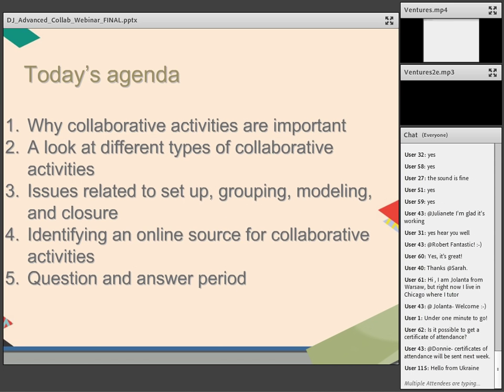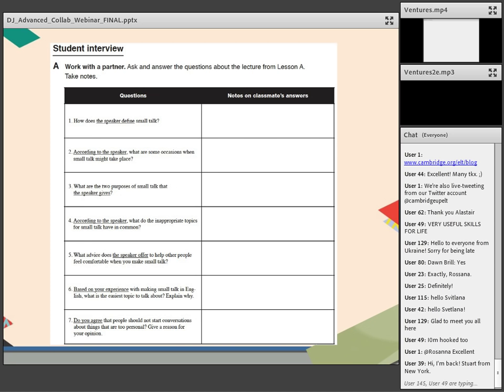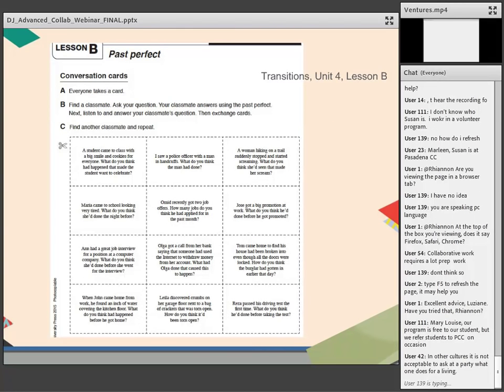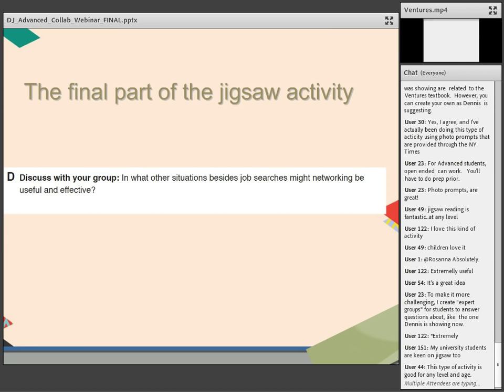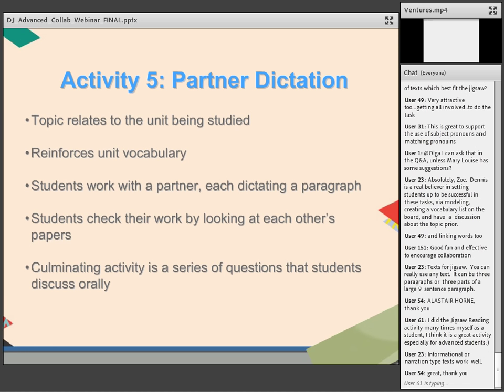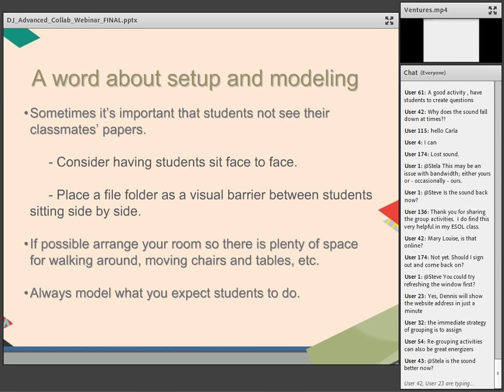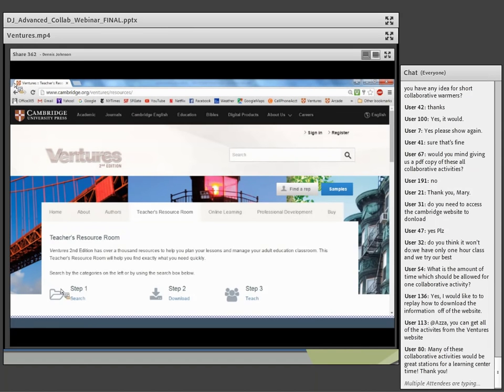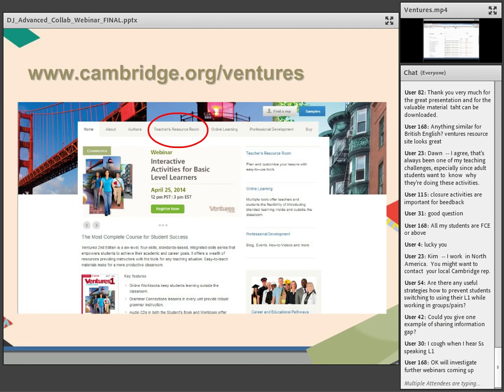Collaborative Activities in Advanced Adult ESL Classes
Effective interactive activities for advanced adult ESL learners provide multiple exposures to academic vocabulary, elicit their opinions and experiences, and develop their reading, research, and note-taking skills.

In this webinar recording, Ventures author Dennis Johnson shares his experience of developing such activities, and demonstrate how they can positively impact learning outcomes. Examples are taken from Ventures Collaborative Activities for advanced-level English language learners transitioning to college and career programs.

Find out more about Ventures, our six-level, standards-based ESL series for adult education